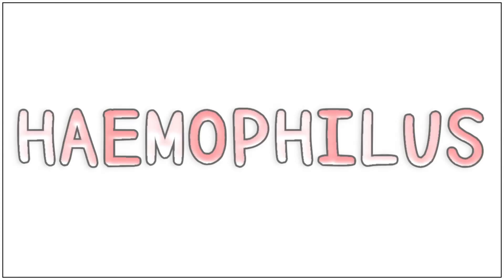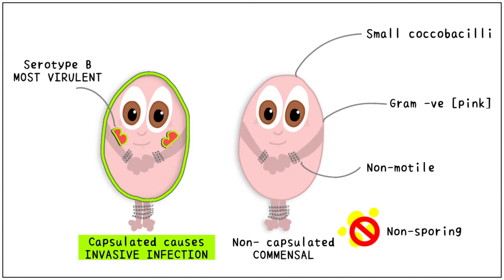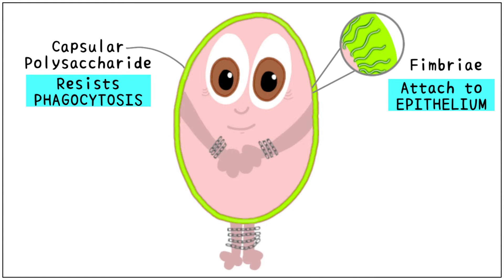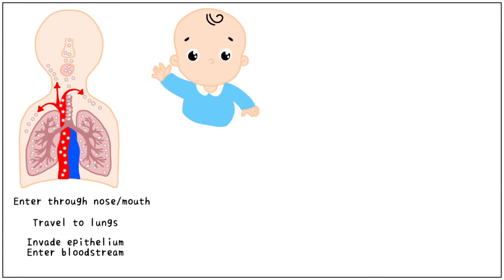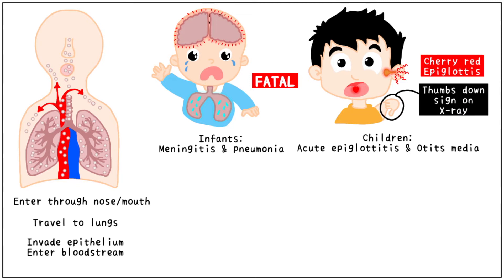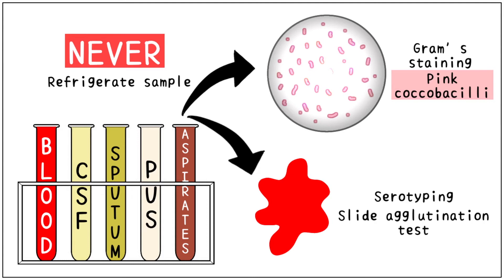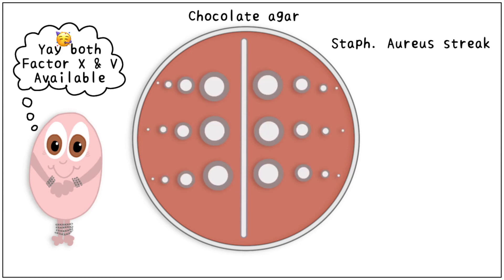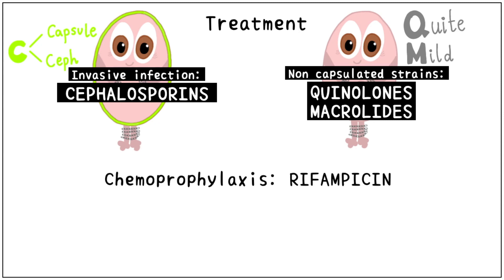Haemophilus Microbiology: Morphology, Pathogenesis, Diagnosis, Treatment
This video will teach you everything important about HAEMOPHILUS and it’s microbiology. It’s morphology, transmission, pathogenesis, laboratory diagnosis, treatment and prevention.